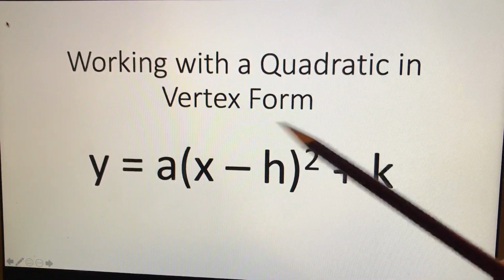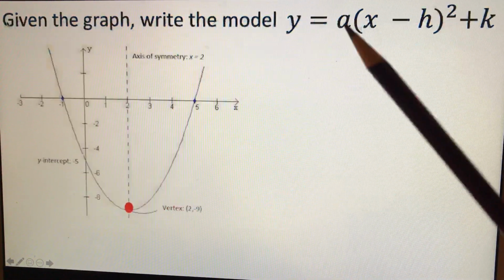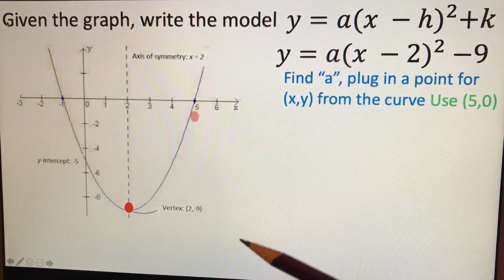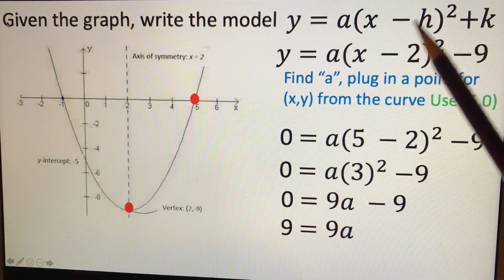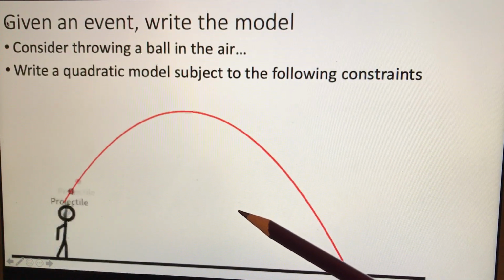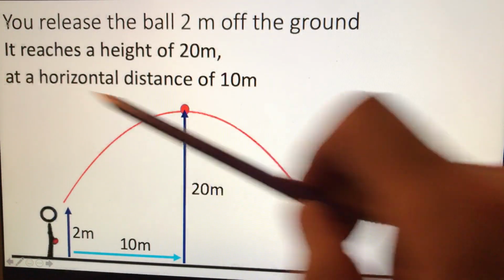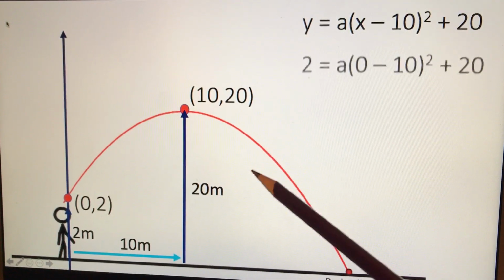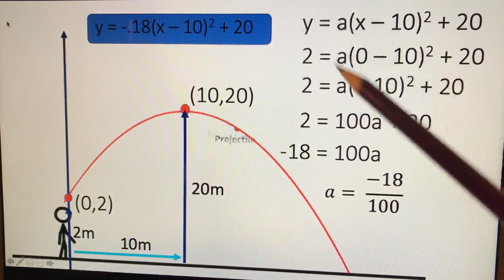44UsingQuadinVertexForm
Examples of how we can use the Quadratic Model in Vertex form to solve a few different kinds of problems